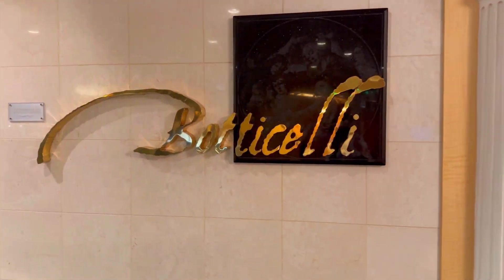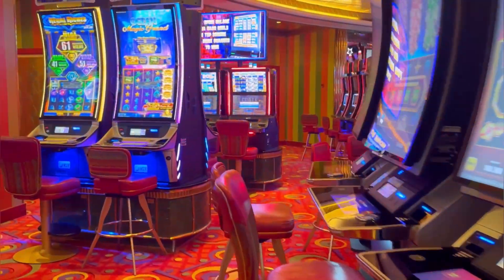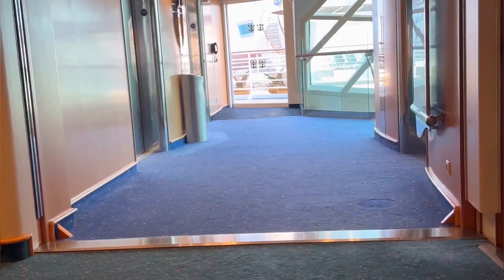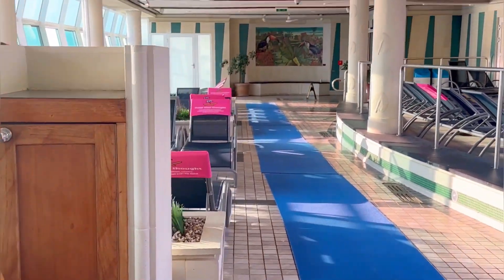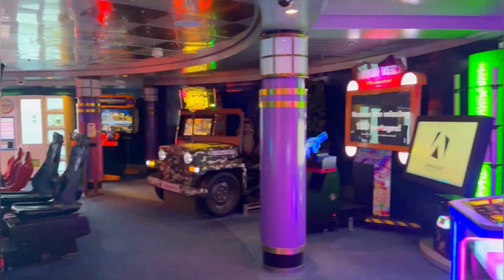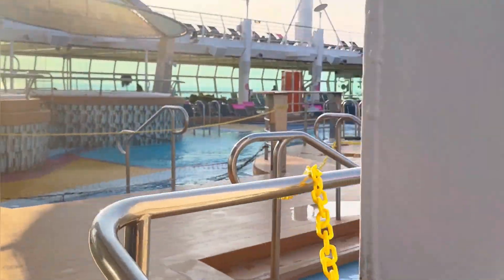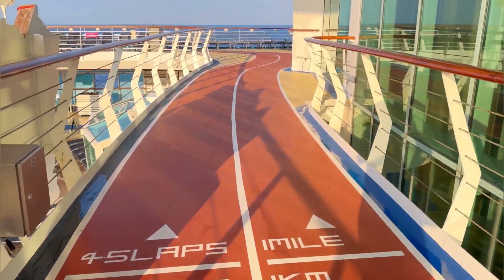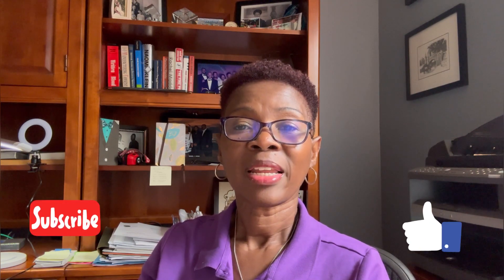Royal Caribbean, Liberty Of The Seas Ship Tour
I recently cruise Royal Caribbean, Liberty of the seas.  The cruise was from New Jersey to Bermuda.  It was a birthday cruise and I love Bermuda, that was one of my many trips there.

Liberty Of the Seas was built in 2007 and was refurbished in 2011. The ship have everything  you need for a short cruise. A lot of activities, water slide, arcade,  flow rider, basketball court, mini golf indoor pool and 3 outdoor pools. The ship has a casino and a spa. The ship has many lounges and bars.

Don’t forget the ice skating show, always very entertaining. Liberty offer something for everyone. Many lounges and bars to listen to live music at night or have a drink before dinner. I  had a great time.